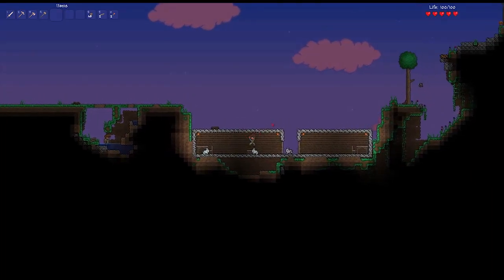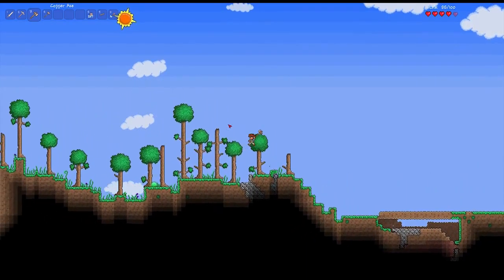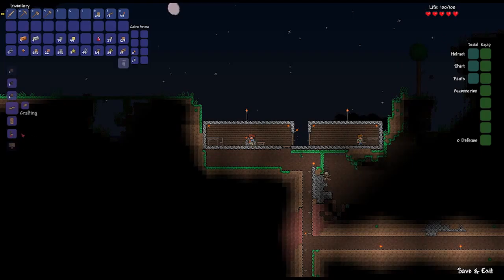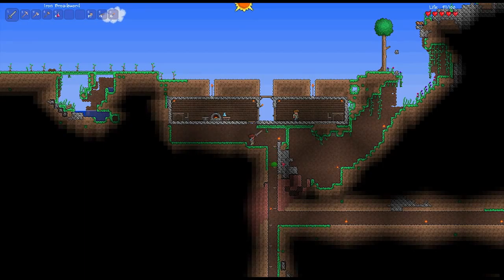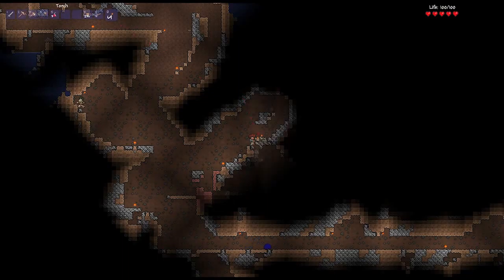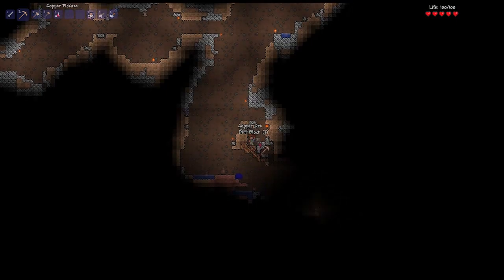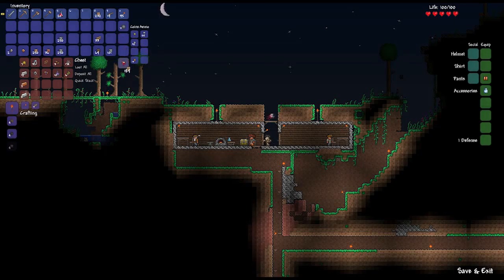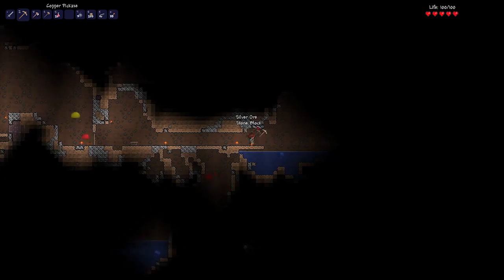Terraria Part 1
So I was playing Terraria and thought I'd share Chez Havok